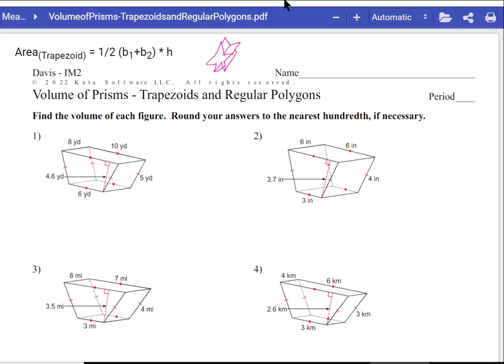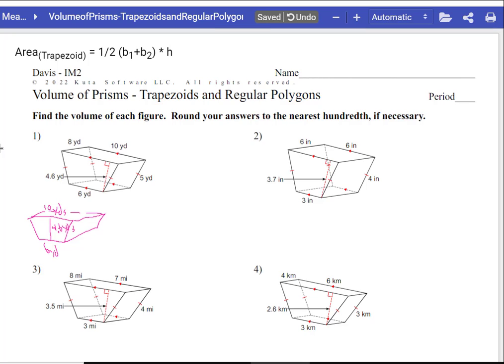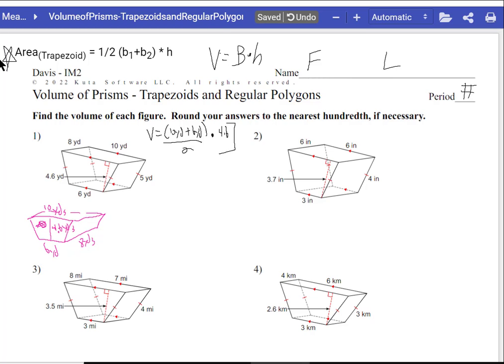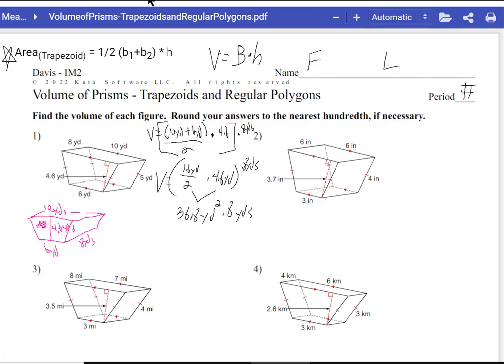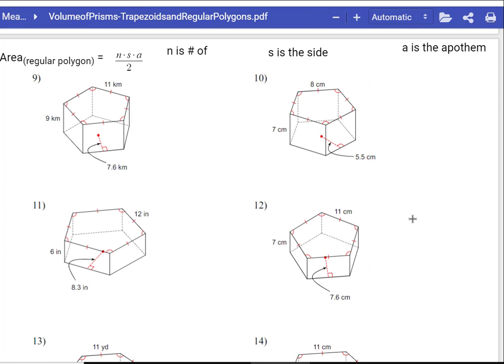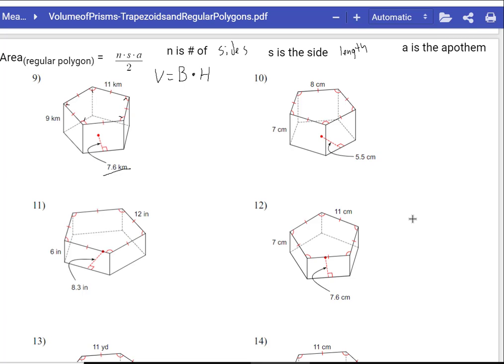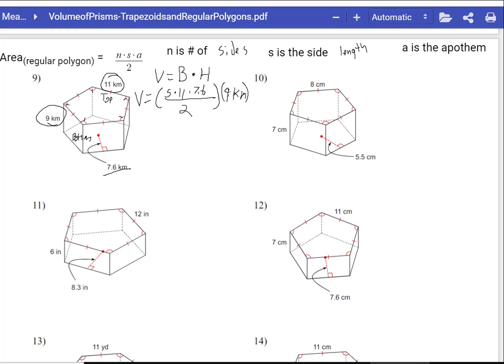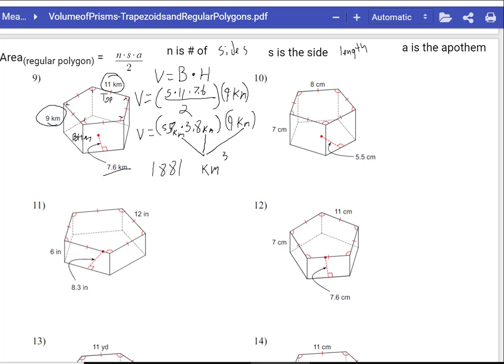6.11 Volume of Prisms Trapezoids & Regular Polygons